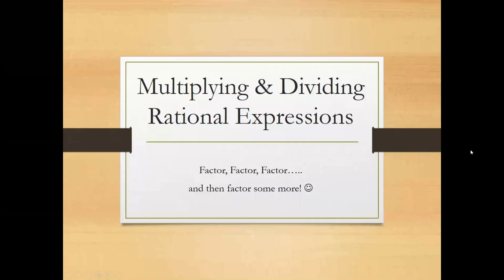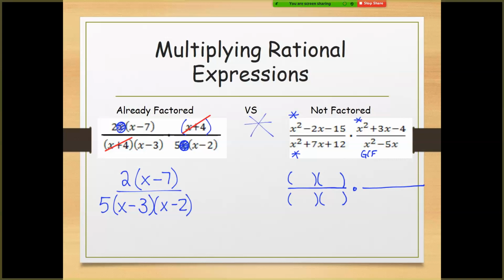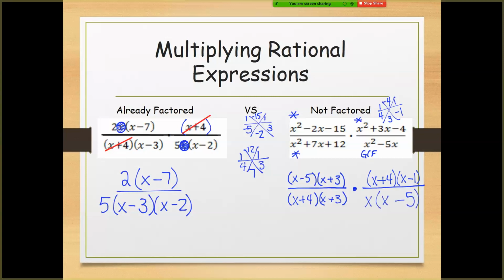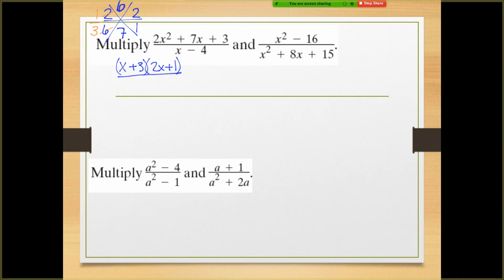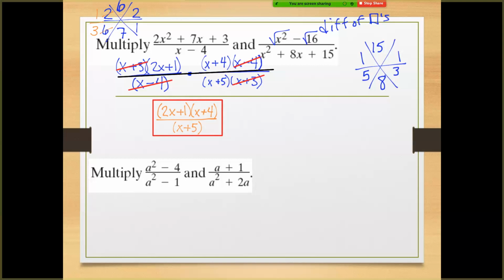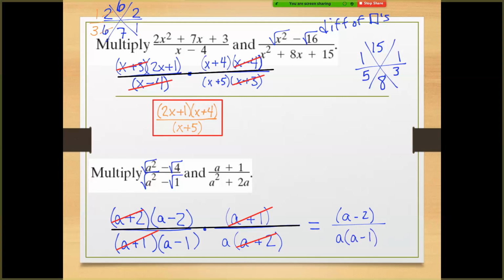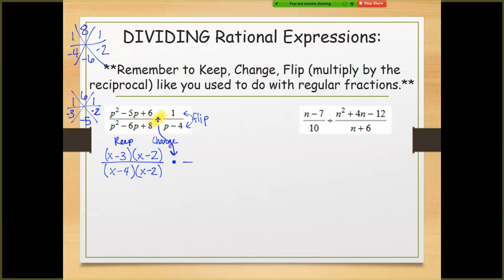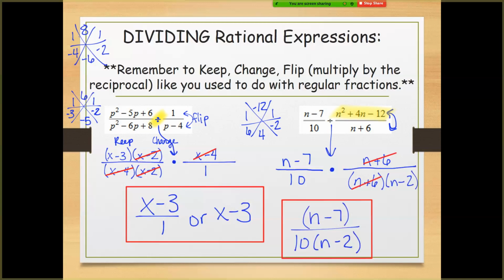Multiplying and Dividing Rational Expressions